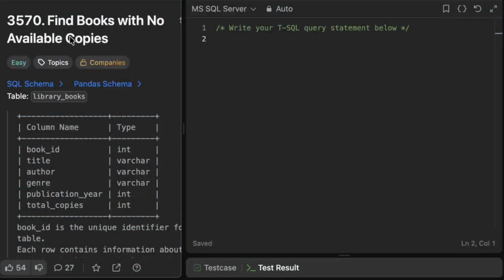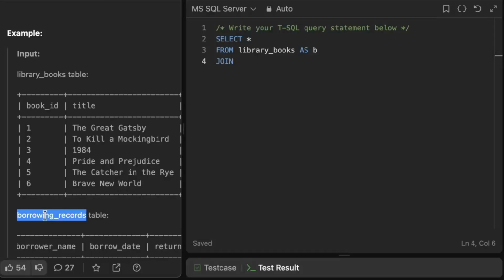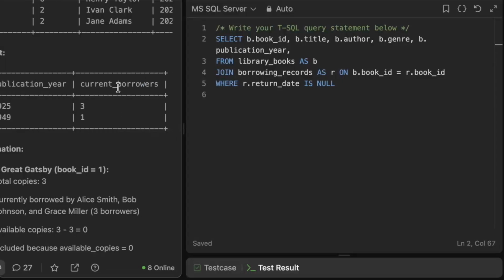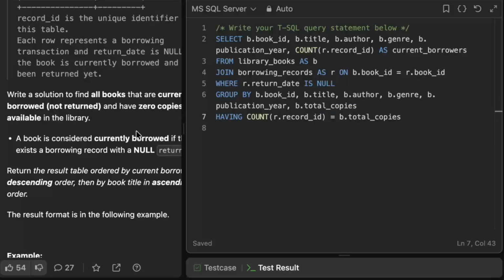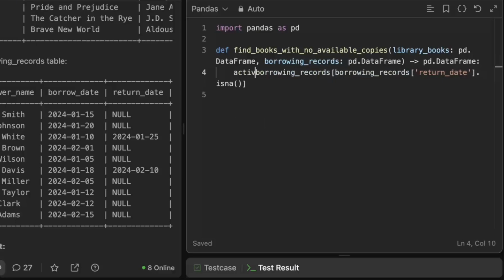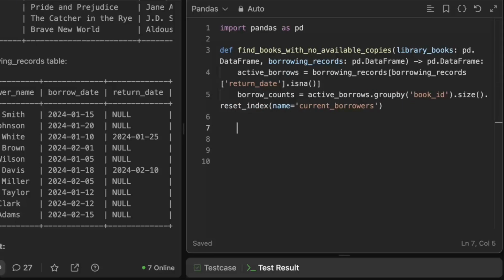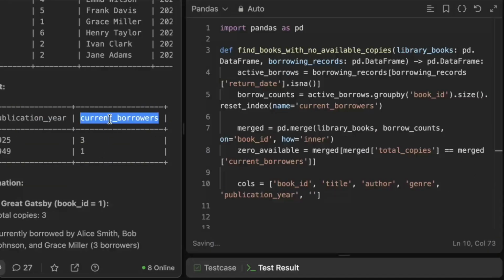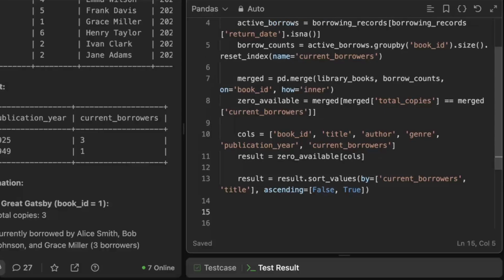JOIN and Aggregation in SQL VS Merge and Aggregation in Python Pandas | LeetCode 3570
Ace your next Data Analyst or Data Science interview! In this video, we solve LeetCode 3570 (Library Books / Zero Copies Available) by comparing a highly optimized MS SQL Server query with a clean Python Pandas code.

⏱️ Timestamps:
0:00 - Intro
0:39 - SQL Solution
2:38 - Pandas Solution